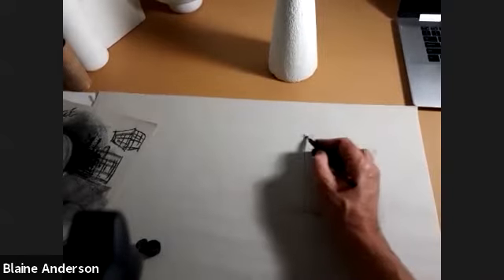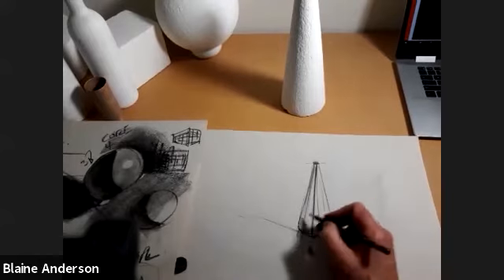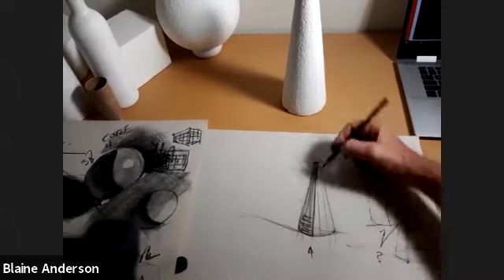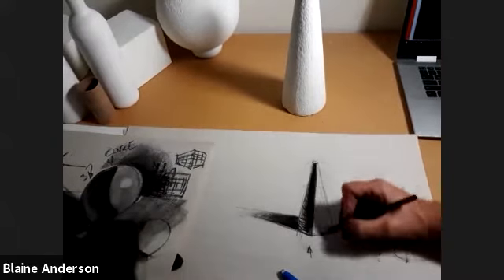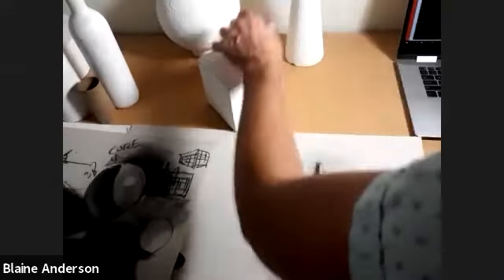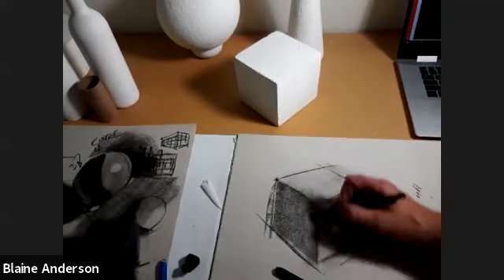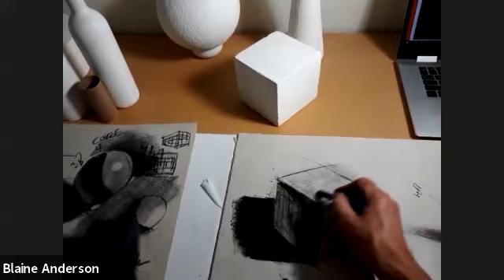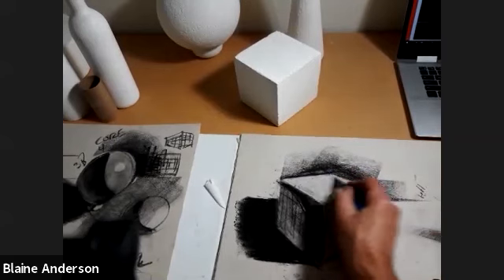Charcoal Shading Cone and Cube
Charcoal use and tips. Shading a cone. Shading a cube. Cross contour. Light and Shadow. Highlight, Light, Shadow Core, Reflected Light, Cast Shadow.